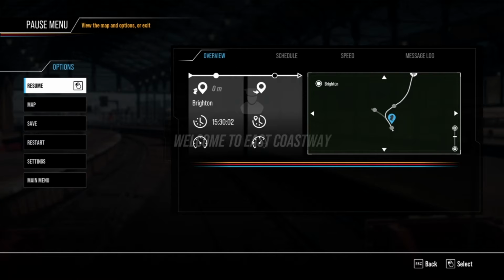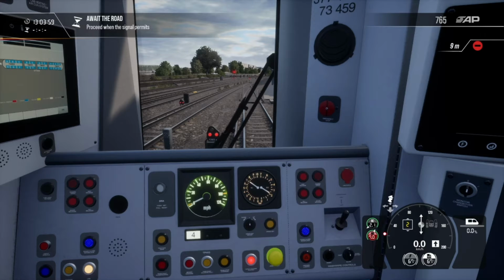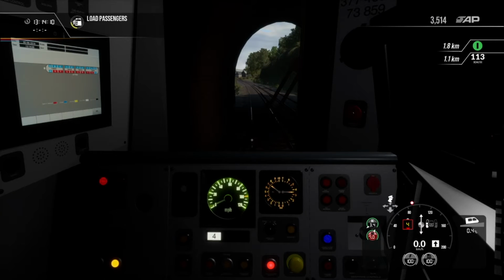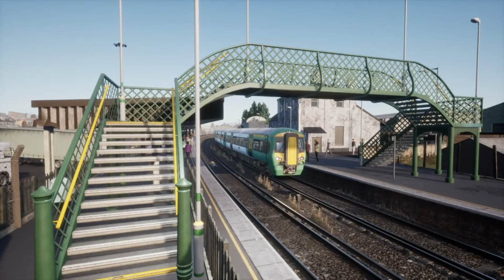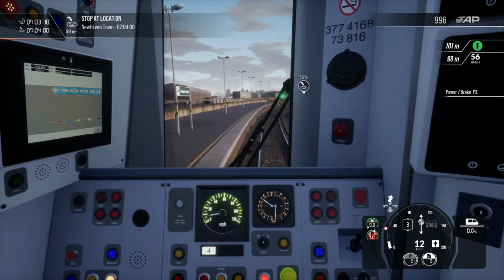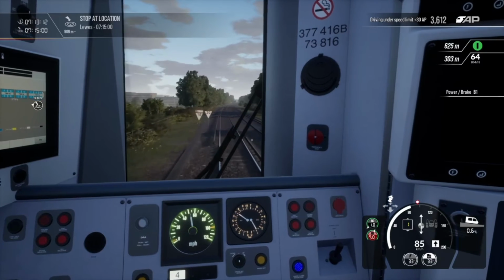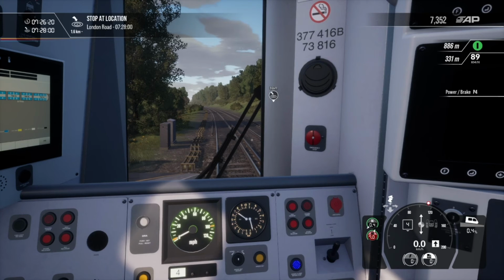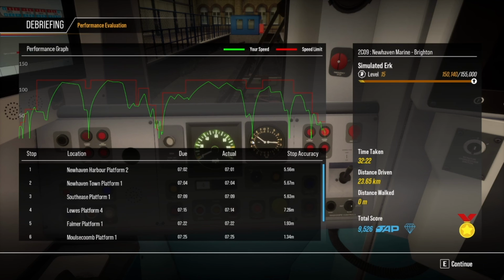We're Off To Brighton! We Must Go! | Episode 28 | Train Sim World | Simulated Erk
Simulated Erk's tour of England continues. Based in Brighton, Simulated Erk learns how to drive a Southern electric multiple unit. It is fairly similar to one of the Southeastern trains featured recently.

0:00 | Introduction
3:13 | East Coastway Introduction
8:16 | Class 377 Introduction/Tutorial
24:06 | Class 377 Scenario, French Connection (Lewes - Newhaven Harbour)
37:39 | PROMO: Simulated Erk Transport Simulators
38:48 | Class 377 Scenario (Newhaven Harbour - Brighton)
1:11:58 | Closing Credits

Episodes | Thursday

Complete train simulator playlist | I CHOO CHOO CHOOSE YOU